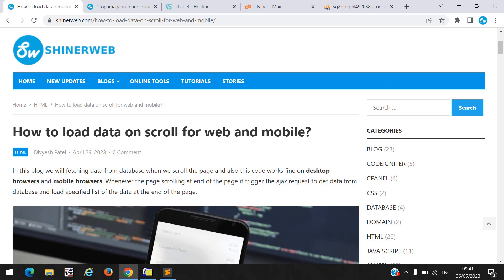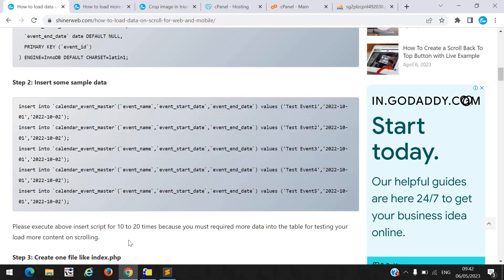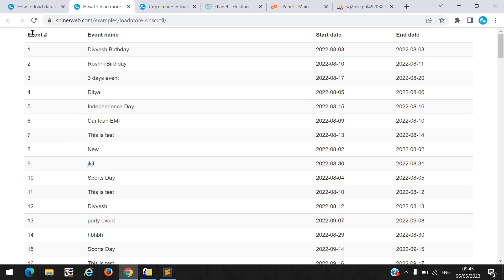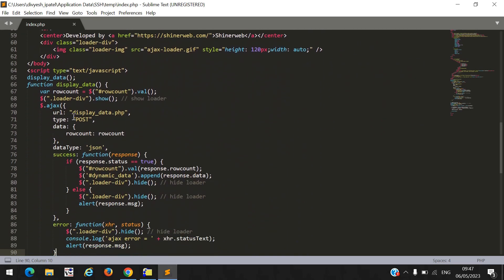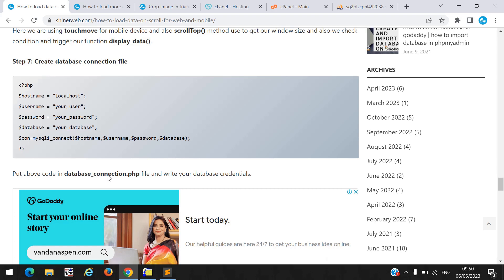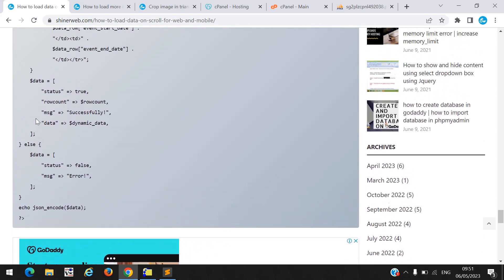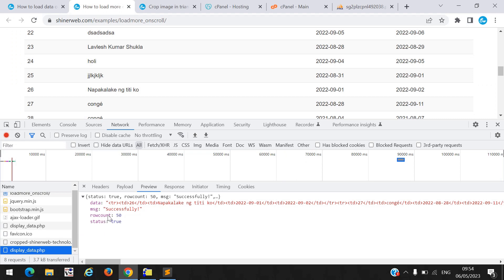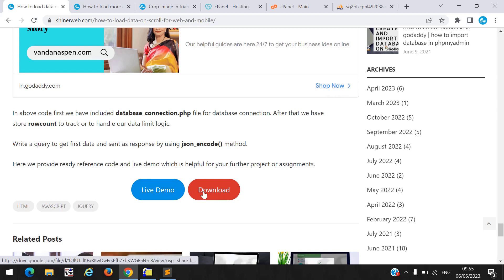How to load data on scroll in JavaScript | Infinite Scrolling working demo for web and mobile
In this video we will fetching data from database when we scroll the page and also this code works fine on desktop browsers and mobile browsers. Whenever the page scrolling at end of the page it trigger the ajax request to get data from database and load specified list of the data at the end of the page.

Configure the following steps to load more data from the database on scrolling.

Step 1: Create a table in MySQL
Step 2: Insert some sample data
Step 3: Create one file like index.php
Step 4: Write some HTML code to display dynamic data
Step 5: Make AJAX call to get data from database
Step 6: Write a logic to trigger function on scrolling
Step 7: Create database connection file
Step 8: Create one more file to fetch data from the database.

0:00 Introduction
0:19 Live demo
0:48 Create a table and insert some data in MySQL
2:00 Start code configuration
5:20 Make AJAX call to get data from database
6:14 Write a logic to trigger function on scrolling
8:14 Create database connection file
8:40 Fetch data from the database
13:16 Download source code